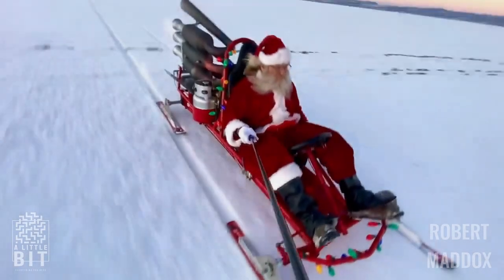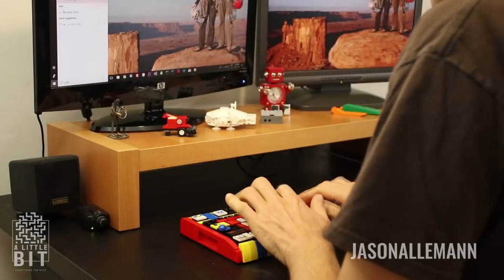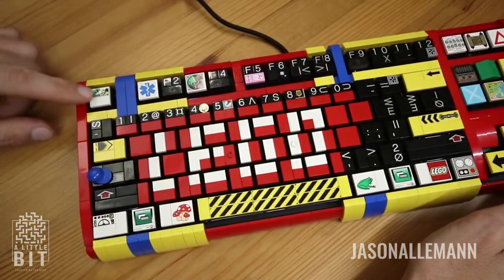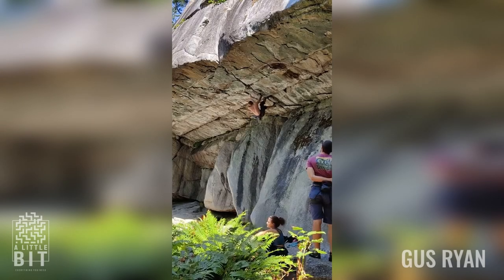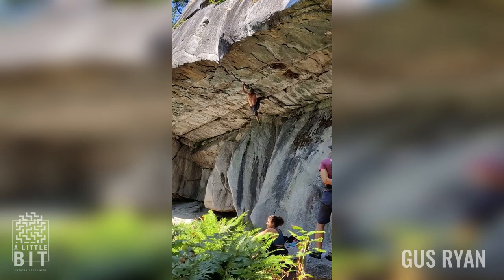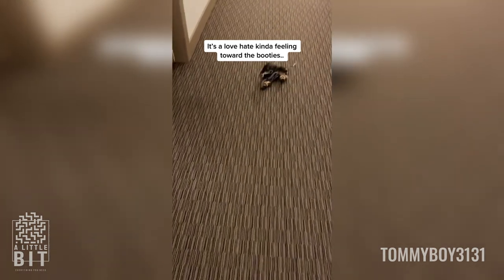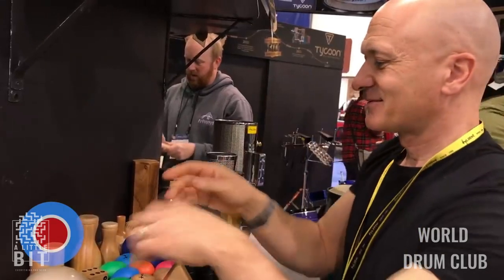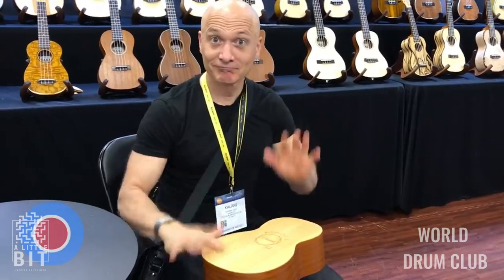Turbo Santa 😮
In this channel we intend to collect videos from all over youtube, today we will see a santa claus with a rocket sled at high speed, the assembly of a keyboard with legos, a man surfing in a pool without getting wet, another man climbing a giant rock, a puppy fully equipped for the winter, a man going to a fair of instruments trying different maracas and drums, and tricks with toy cars, all this and more in this channel.